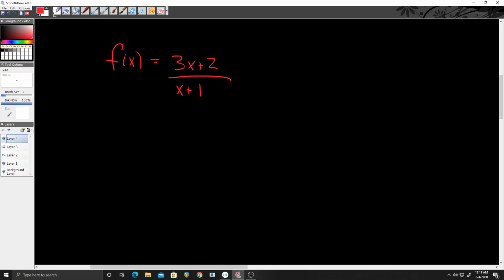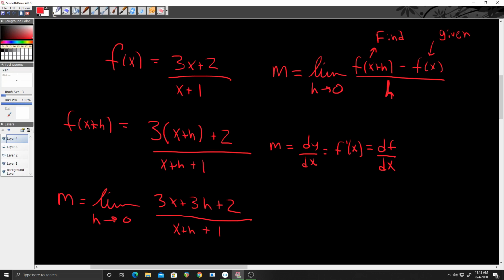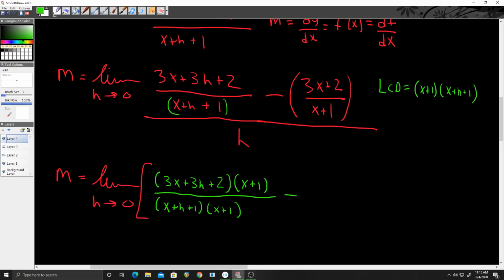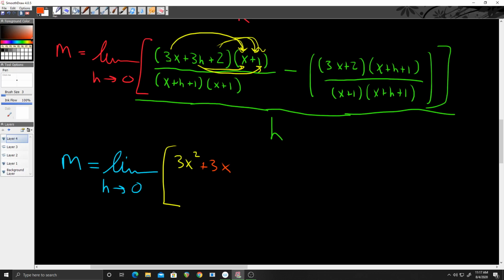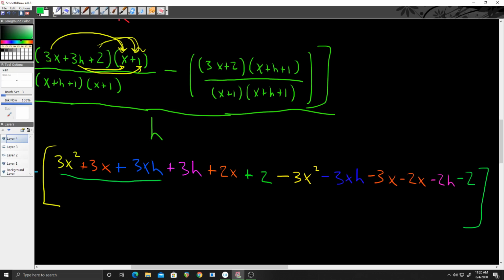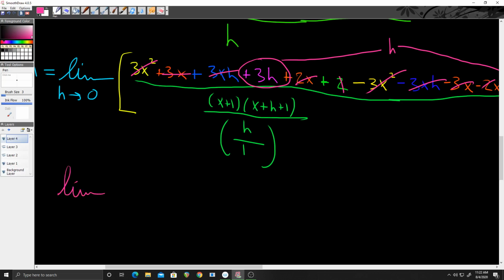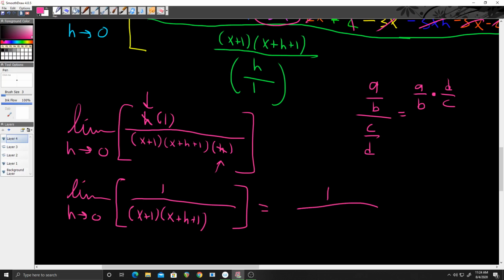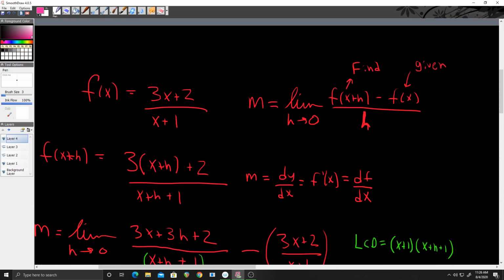AP 2.2 Derivative of Rational Function